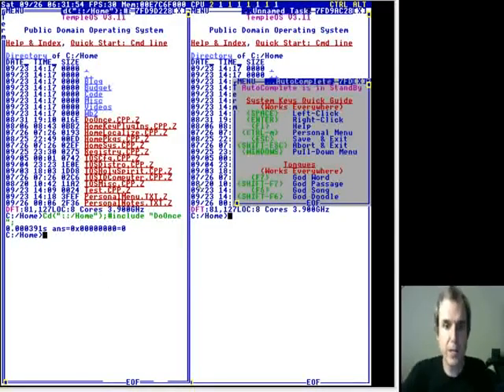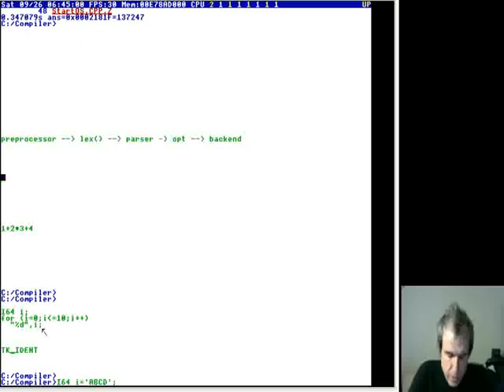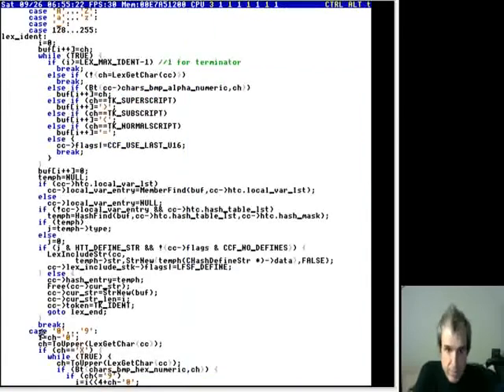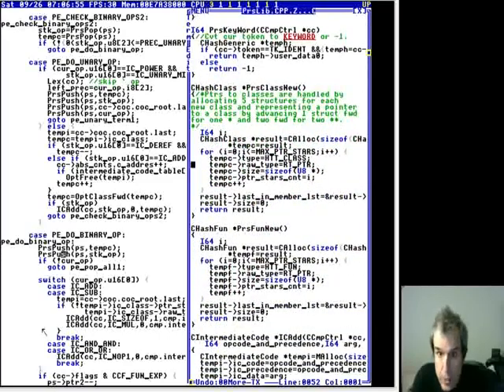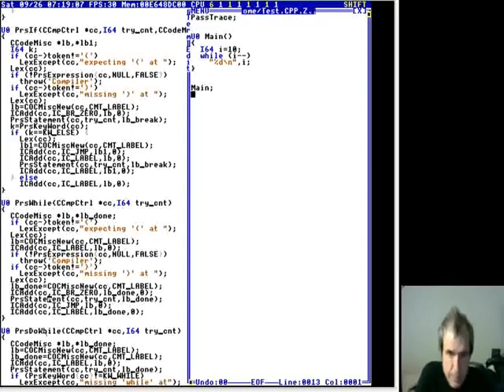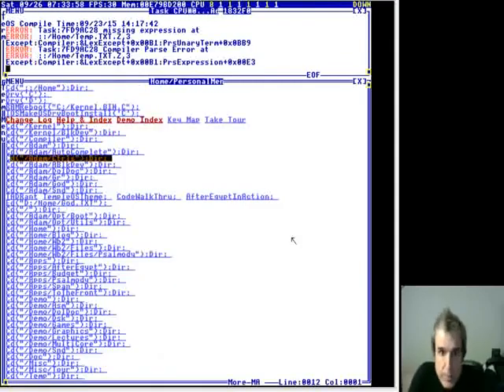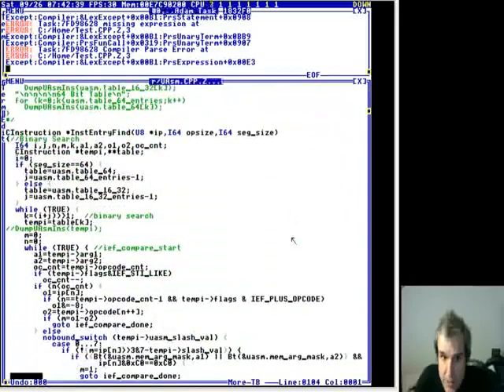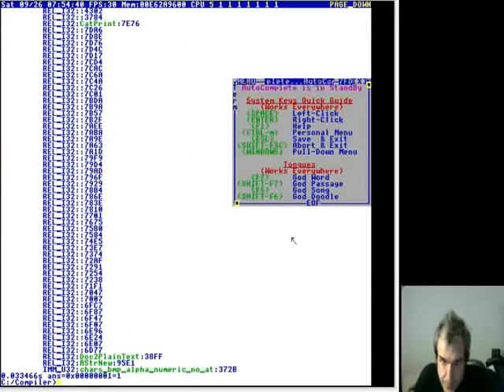2015 09 26T00:00:00+00:00 TempleOS x86 64 HolyC Compiler Assembler Unassembler v9yctup6bIw